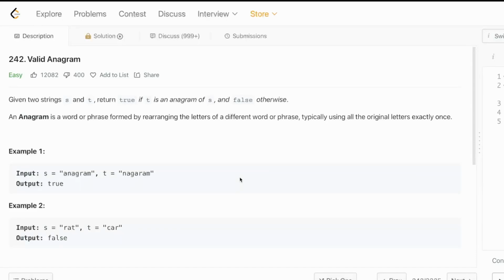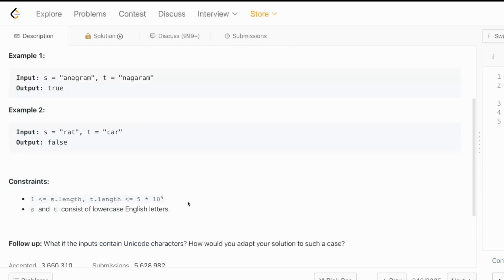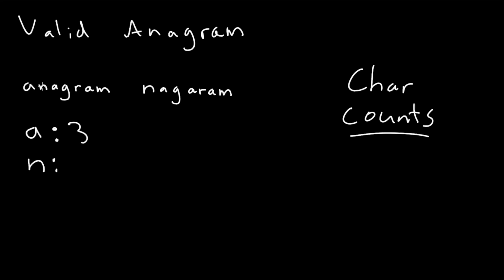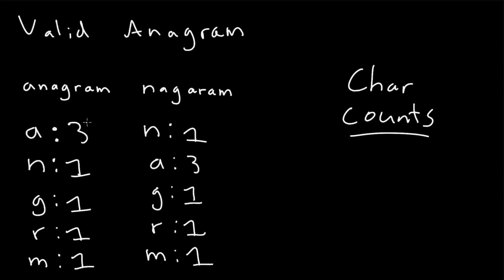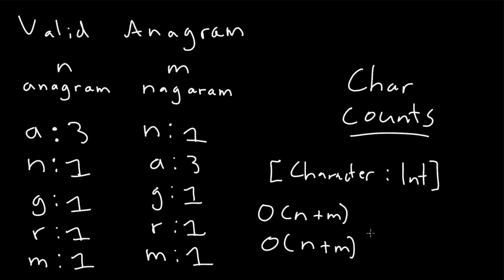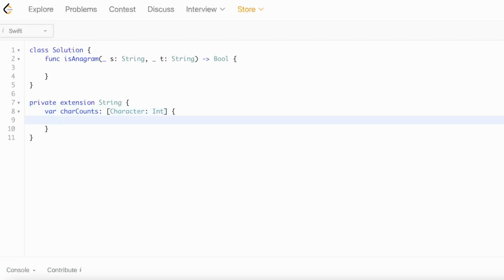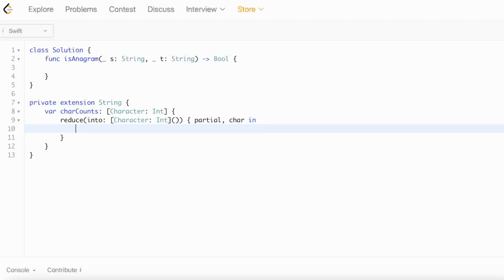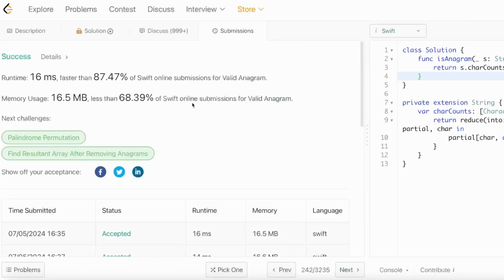7. Valid Anagram in Swift from Grind 75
Valid Anagram in Swift from Grind 75